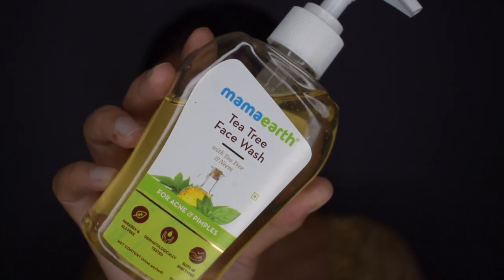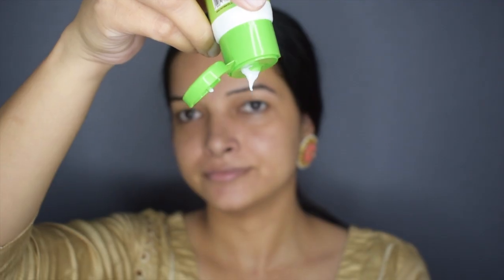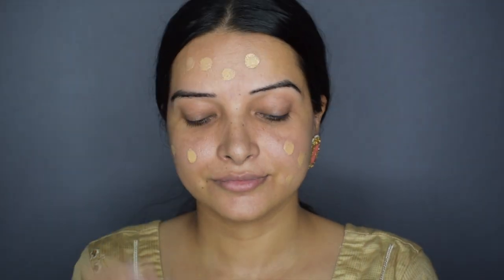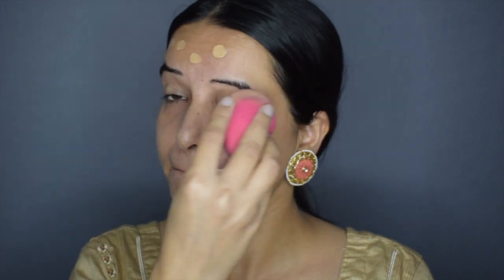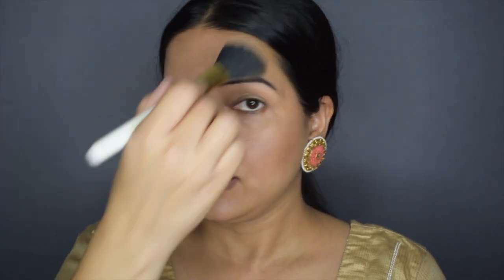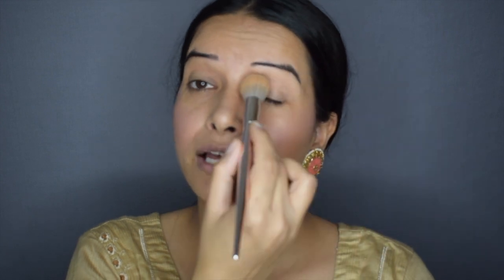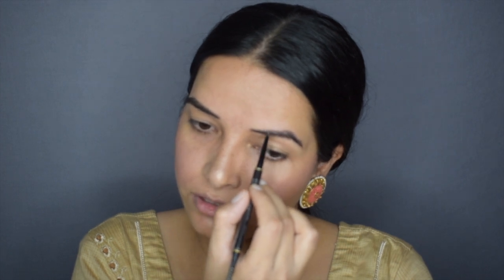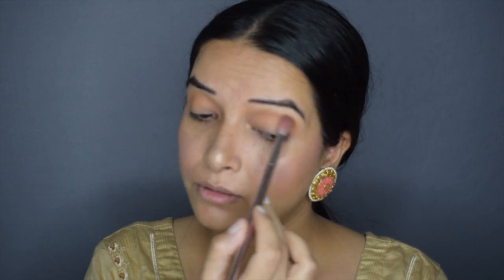Nimrat Khaira inspired makeup tutorial || Roop Sandhu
celebrity inspired makeup tutorial
nimrat khaira style makeup look
by Roop Sandhu

products mentioned

1. mama earth tea tree face wash
2. mama earth tea tree face moisturiser

I hope you all like the video